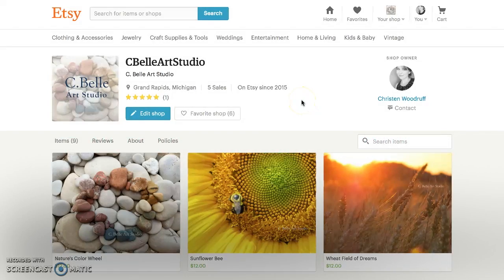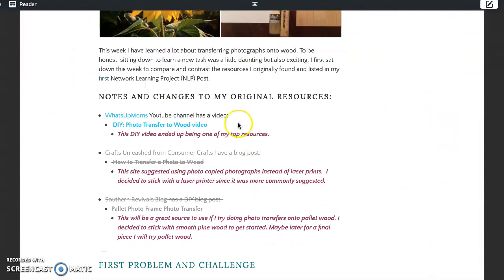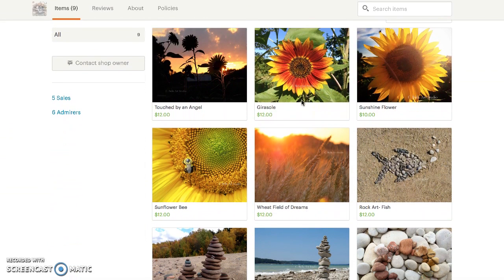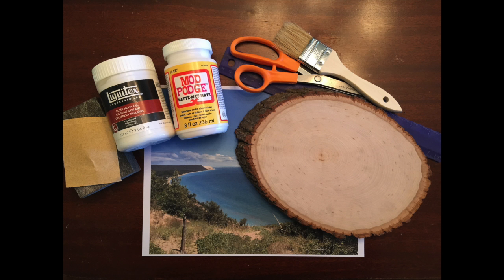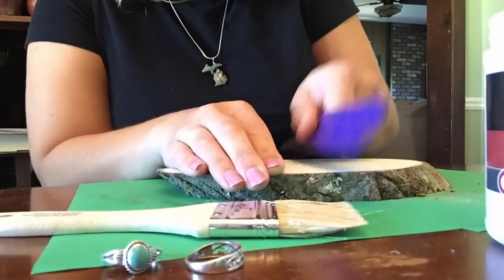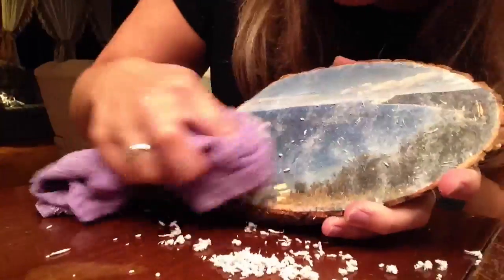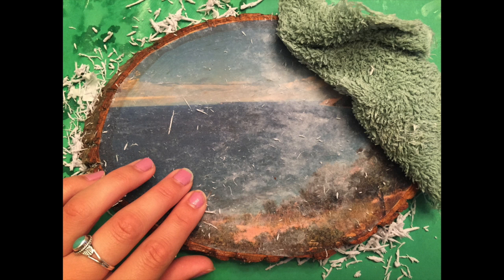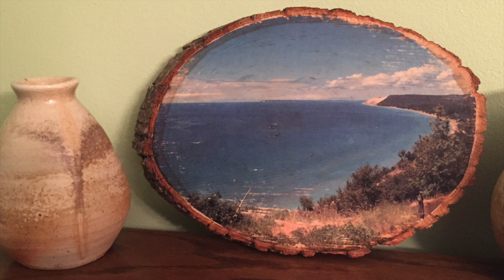How to Transfer Photos onto Wood- My Journey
This video is about my journey in teaching myself the skill of learning how to transfer photos onto wood.